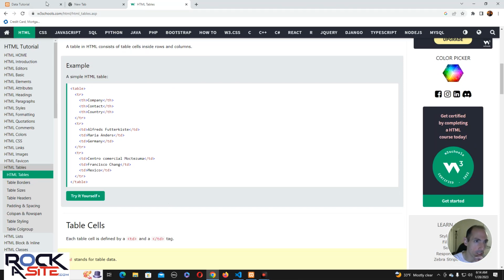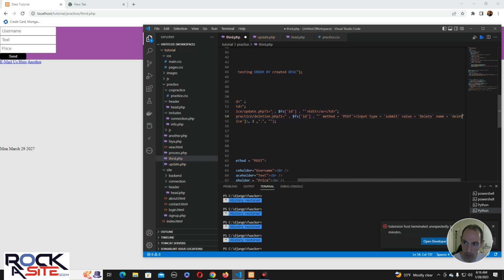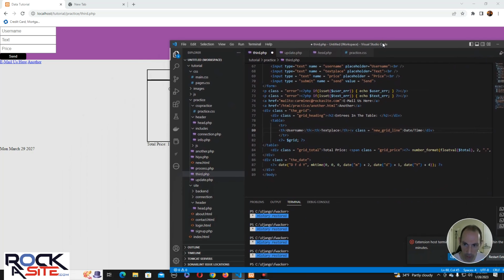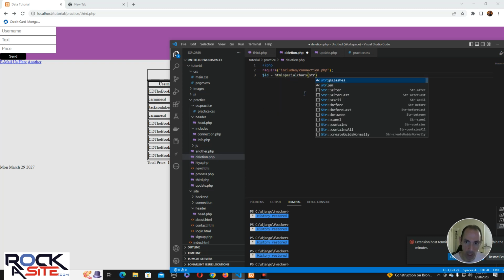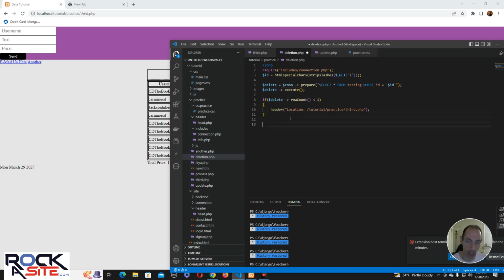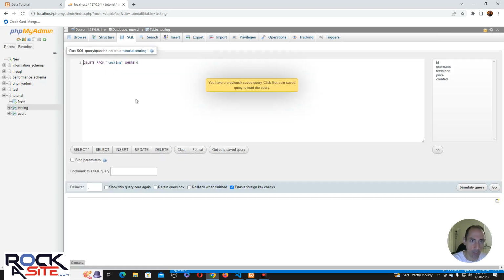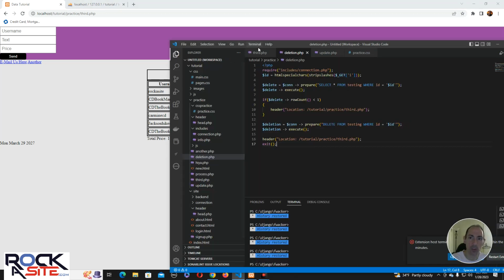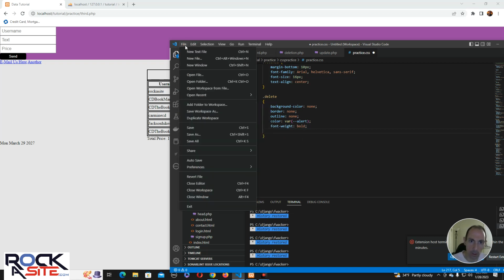Web Development Tutorial/PHP - Part 17 - The Delete In CRUD With PHP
It's really not that difficult.  CRUD is more or less what every site does and, by the end of this, you'll learn how to do it in pure PHP.  What's great about the deletion was how we were able to clear up everything that we were doing with the dummy data during our Insertion phase.  Now, the table looks clean though I wouldn't have a login/logout like this.